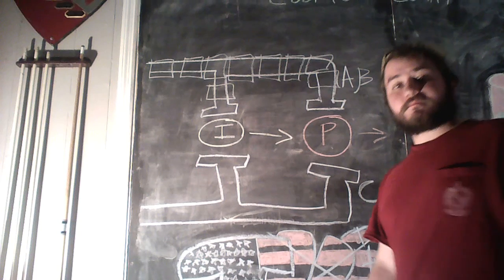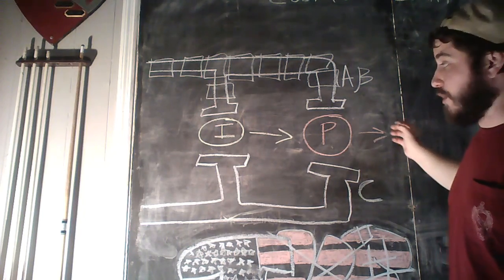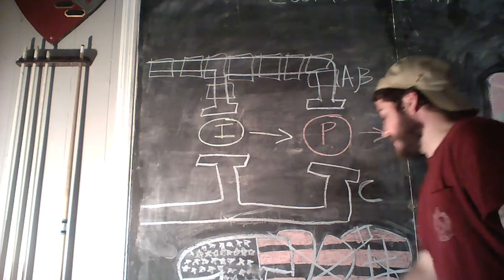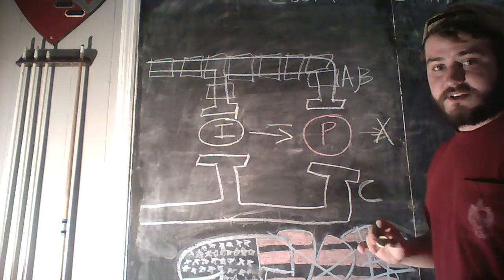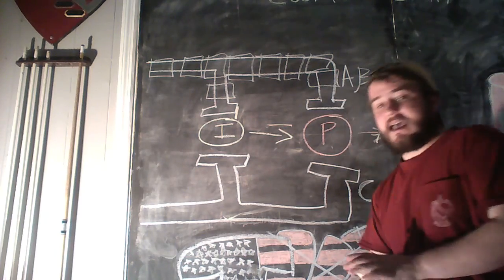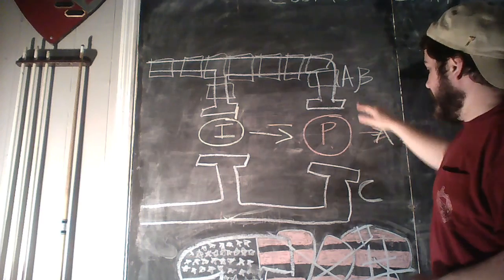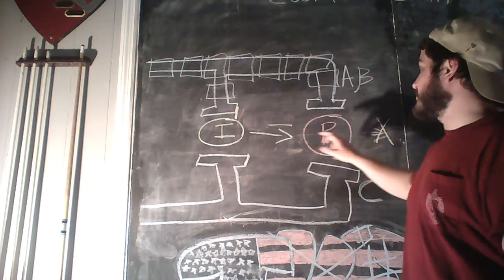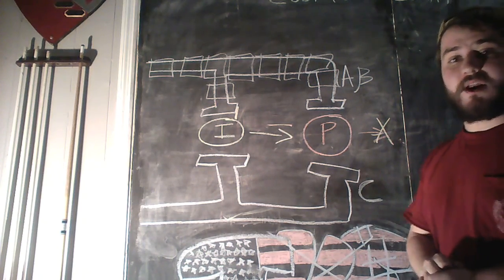Gate Control Theory of Pain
This is a video project I did for class on the gate control theory of pain. Hope you guys enjoy!

References:
Kugelmann, R. (1997). The psychology and management of pain: Gate control as theory and symbol. Theory & Psychology, 7(1), 43-65. doi:10.1177/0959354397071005

Moayedi, M., & Davis, K. D. (2013). Theories of pain: From specificity to gate control. Journal Of Neurophysiology, 109(1), 5-12. doi:10.1152/jn.00457.2012

Sufka, K. J., & Price, D. D. (2002). Gate Control Theory reconsidered. Brain & Mind, 3(2), 277-290. doi:10.1023/A:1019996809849

Pinel, J. P. (2014). Biopsychology (9th ed.). Upper Saddle River, New Jersey: Pearson Education.